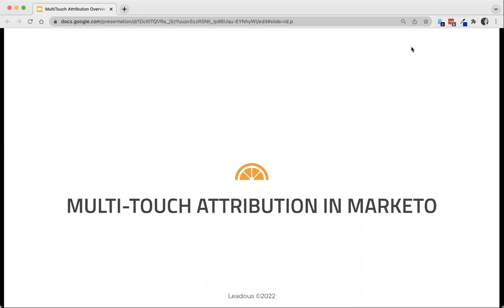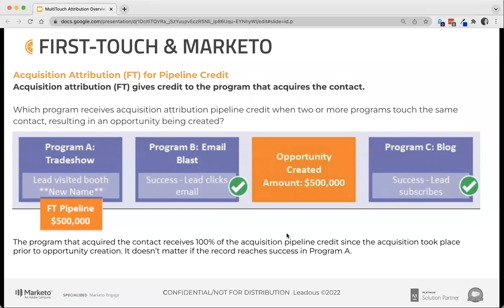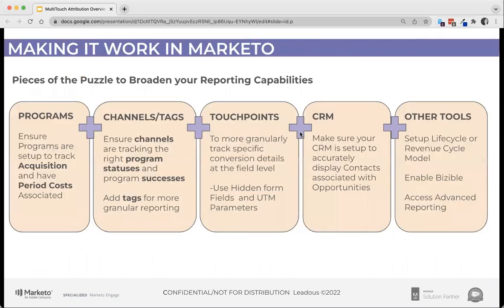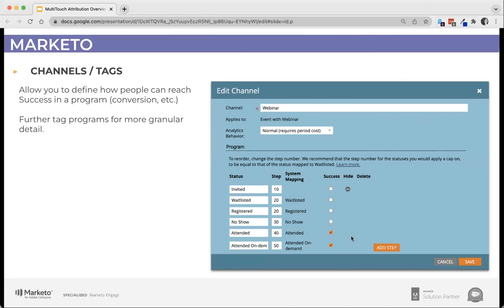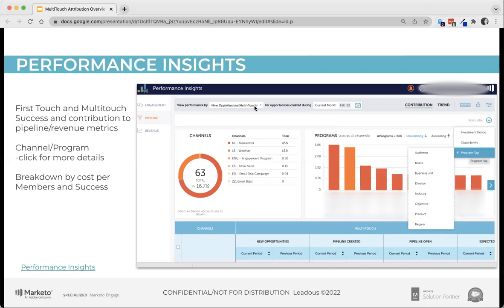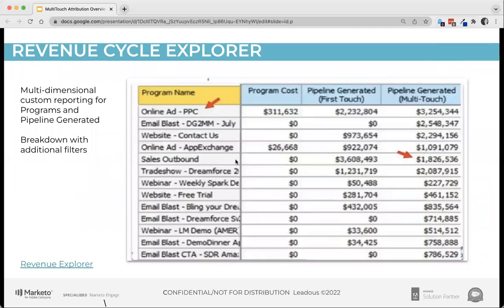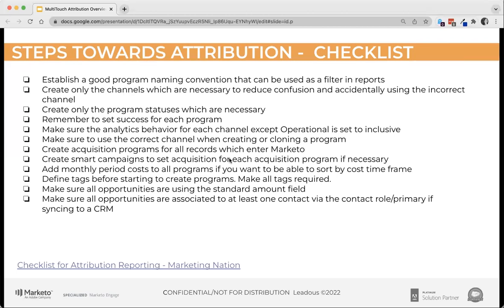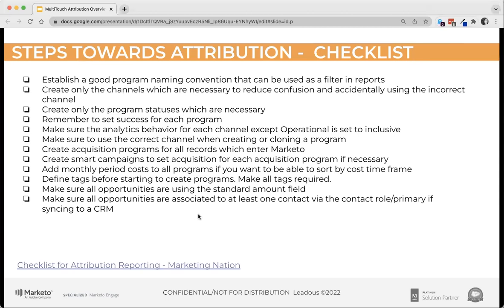Deep Dish: Multi-Touch Attribution in Marketo | Leadous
Join us for the Deep Dish Replay as Leadous VP of Training and Development, Aimee LaBree Hohn, deep dives into Multi-Attribution in Marketo.

ABOUT LEADOUS INC.

Leadous is a revenue performance agency focused on maximizing high growth and enterprise brands that invest in Adobe’s Journey Orchestration products, specifically Marketo Engage and Bizible, to drive predictive revenue. Leadous’ certified consultants support digital marketing transformation initiatives, giving Marketers the confidence to increase the capacity, efficiencies, and effectiveness of their marketing operations to drive measurable growth. The Marketing Automation Progression ModelTM is the foundation for how Leadous guides brands through their evolution based on the people, process, and technology it takes to be best in class. 8-year proud platinum Adobe partner.

Let us lead you | 844-LEADOUS